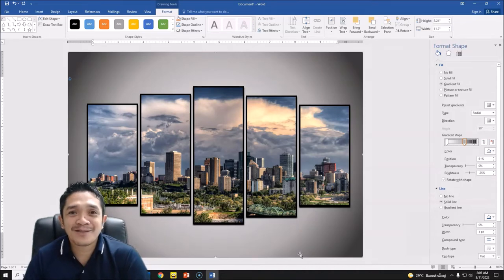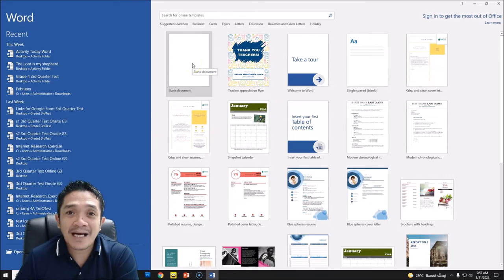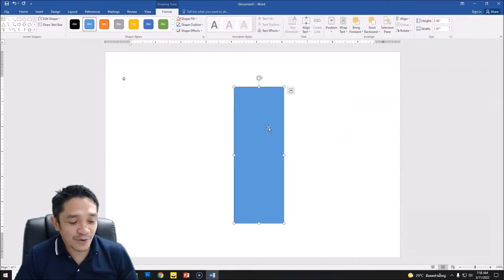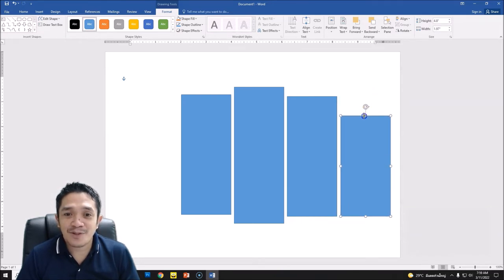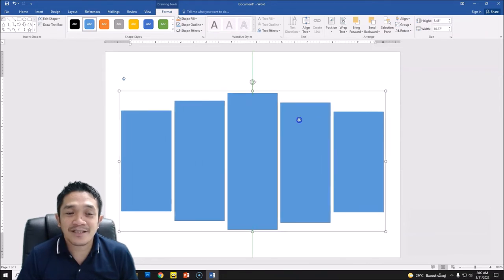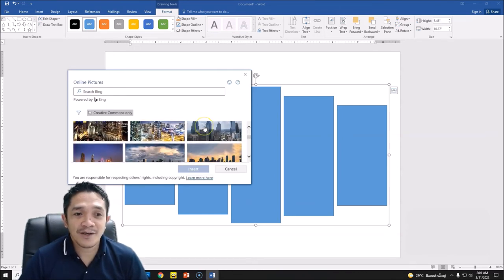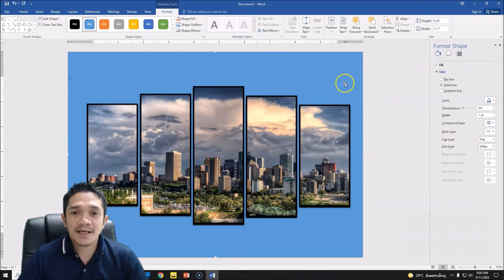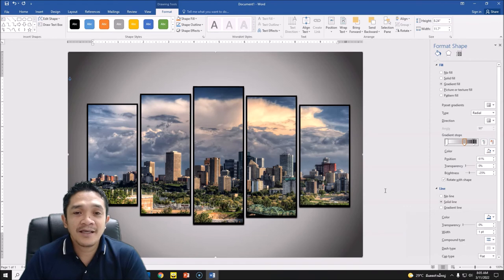How to Create 5pcs Wall Art Canvas in Microsoft Word | Step by Step Tutorial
What is canvas wall art?
A canvas print, not to be confused with a canvas painting, is an image printed from an inkjet printer onto canvas. Once printed, the canvas gets stretched onto a frame. ... The emphasis of this print is to preserve the photo and prepare it for framing or hanging on a wall.